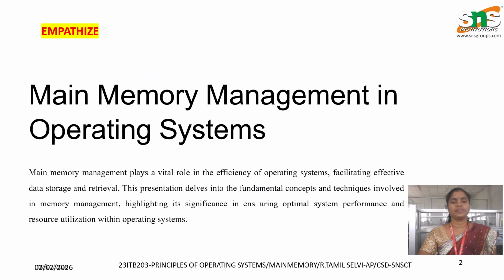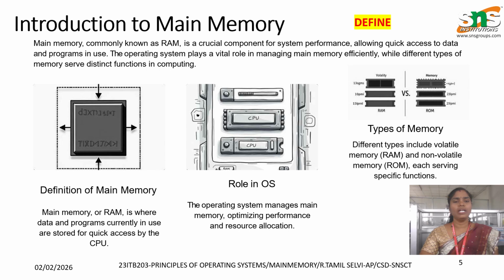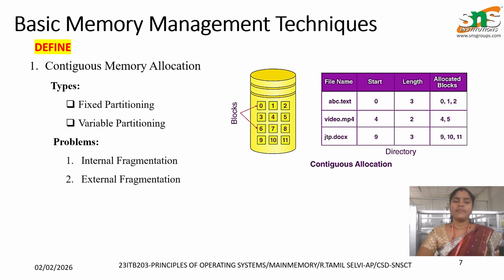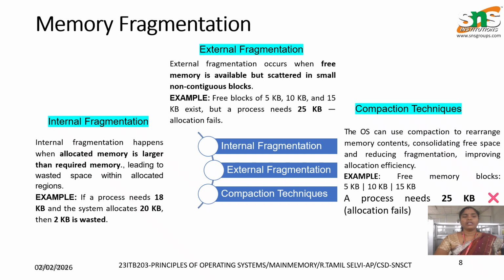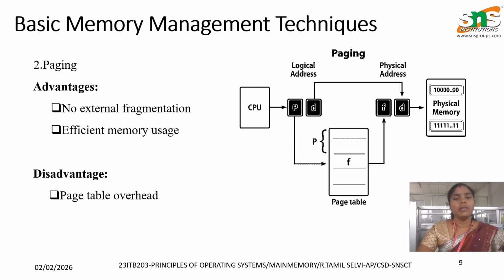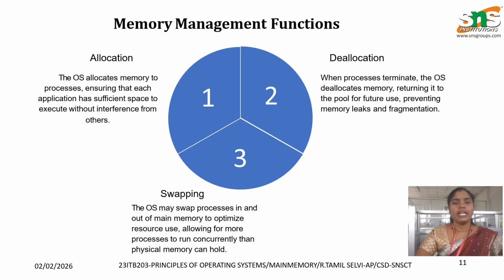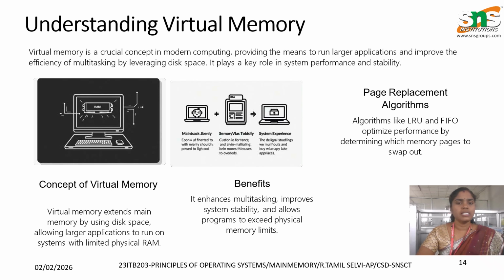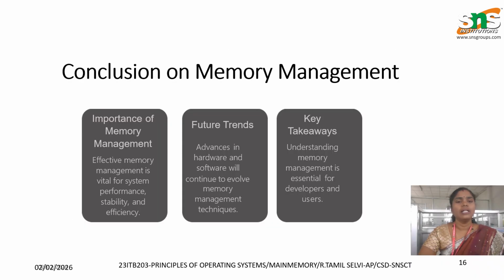Memory Management—Main Memory & Virtual Memory|Principles Of Systems|SNS INSTITUTIONS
Main Memory & Virtual Memory Management | Operating Systems

In this video, we explore the core concepts of Main Memory Management and Virtual Memory Management in Operating Systems.

🔹 What is Main Memory?
🔹 How does the OS manage RAM efficiently?
🔹 What is Paging and Segmentation?
🔹 What is Virtual Memory?
🔹 How does Demand Paging work?
🔹 Page Replacement Algorithms explained

Main memory management ensures efficient allocation and deallocation of RAM to processes, while virtual memory extends memory capacity using disk space to execute large programs smoothly.
Understand concepts like:
Contiguous & Non-Contiguous Allocation
Paging
Segmentation
Thrashing
Page Fault
FIFO, LRU Page Replacement

Learn how the operating system optimizes memory usage and improves system performance.